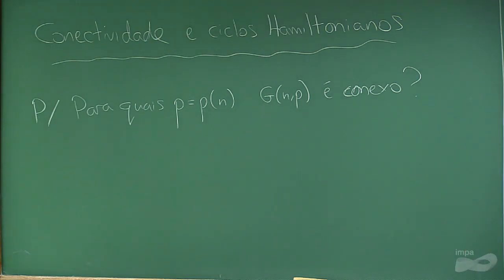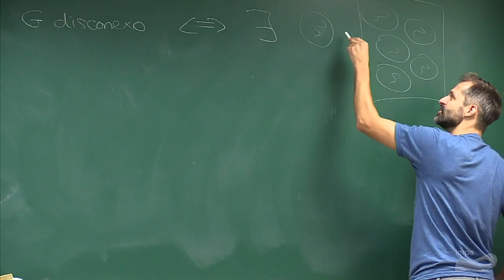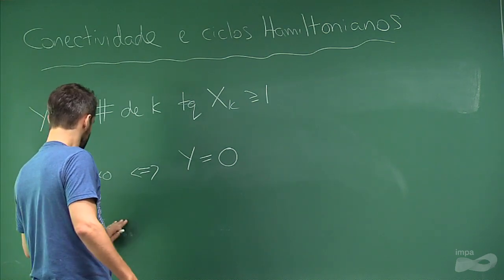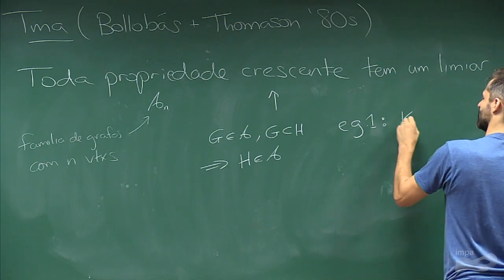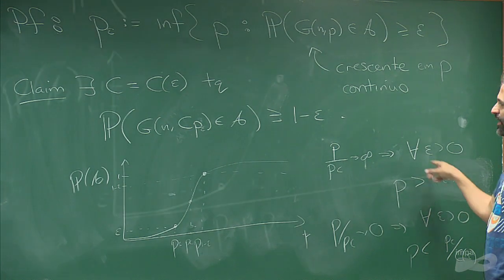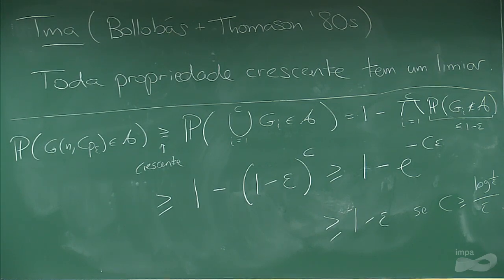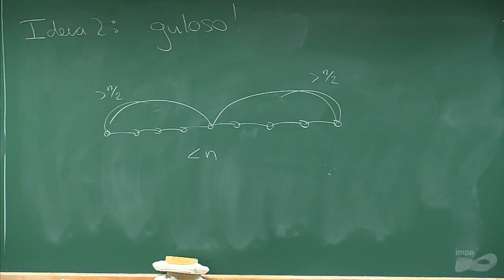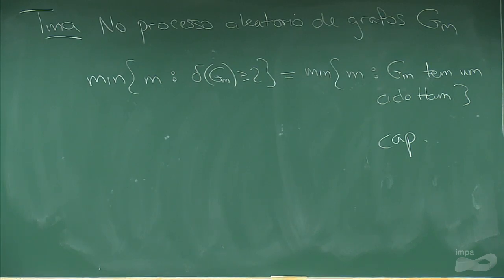Programa de Mestrado: Combinatória I - Aula 09